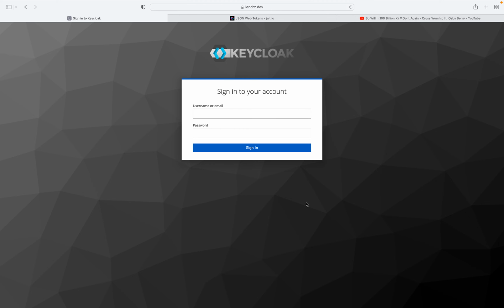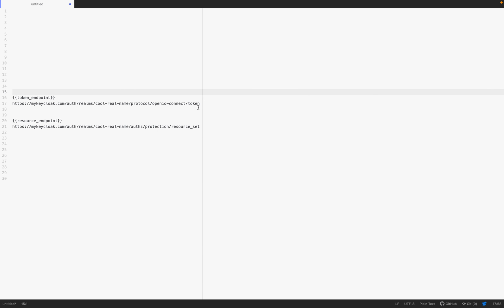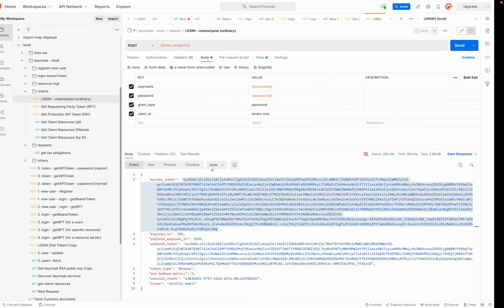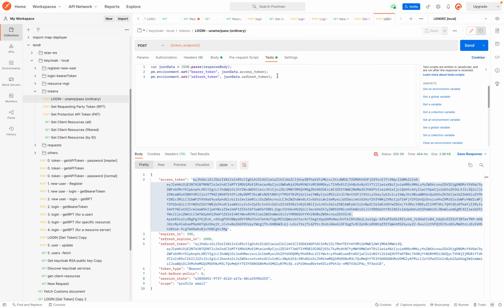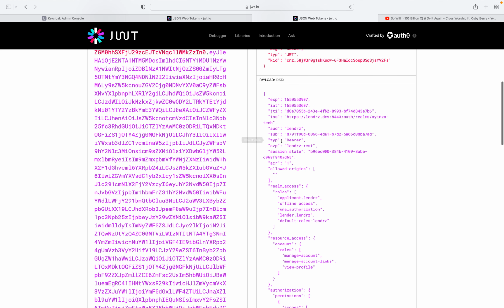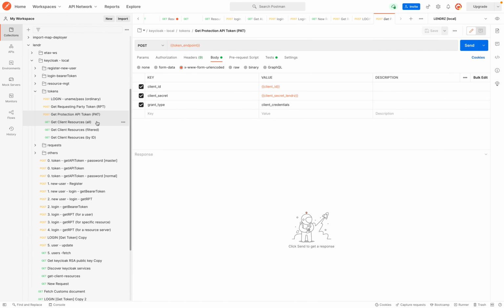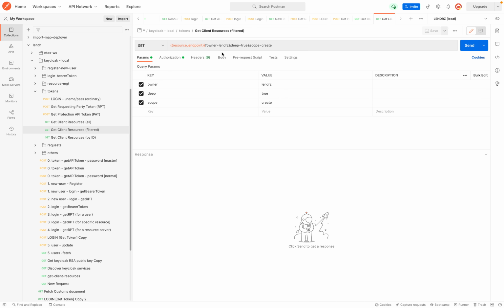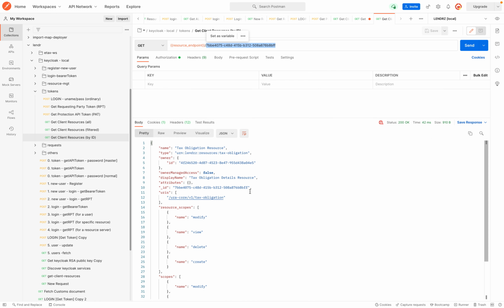Keycloak - Access Tokens (RPT, PAT, OTHERS) - With Usage Example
In this tutorial, we take a look at the different access Tokens available with Keycloak such as the Requesting Party Token (RPT), Protection API Token (PAT), and the Ordinary bearer Token.

I provide a usage case example to allow us appreciate the phenomena better.
Be blessed!